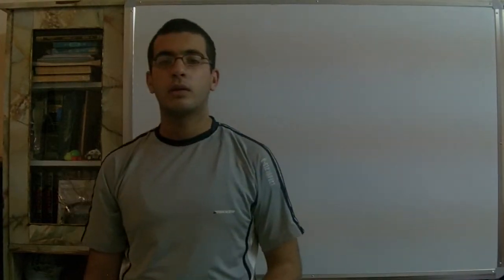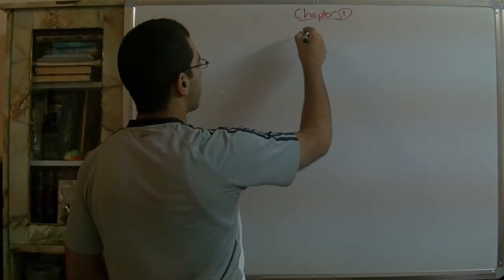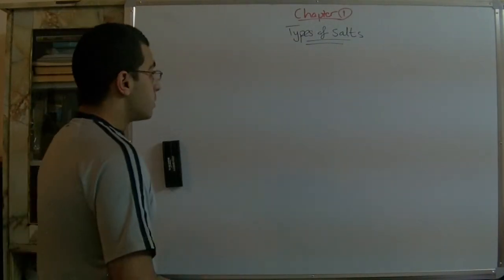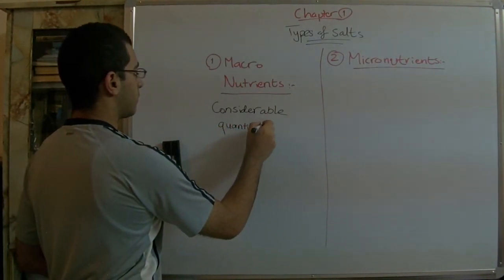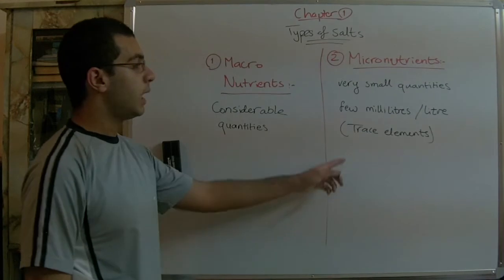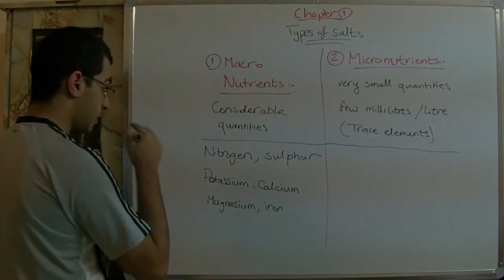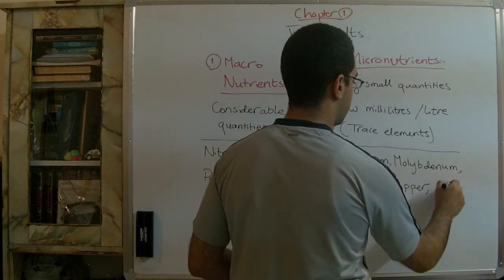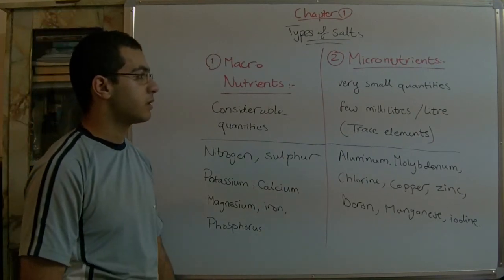Biology - Chapter 1 - Nutrition - part 4 (Essential mineral salts) - Abdallah Reda el Sayed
Youtube.com/RedaMD
Facebook.com/RedaMDarabic
Instagram.com/reda.md.ar

Facebook.com/RedaMDenglish
Instagram.com/reda.md.en